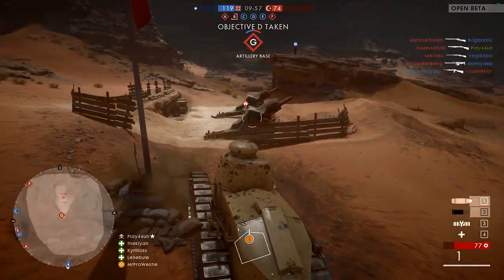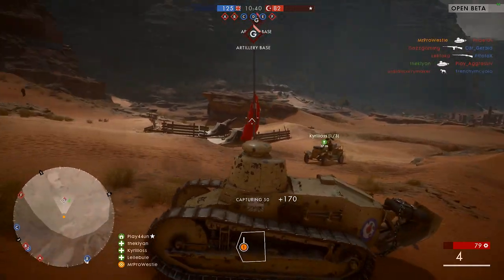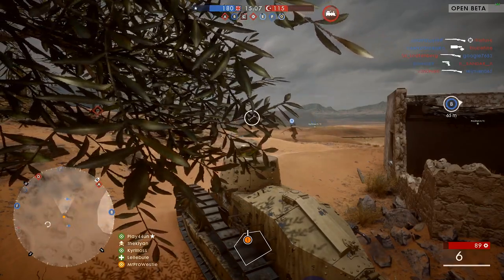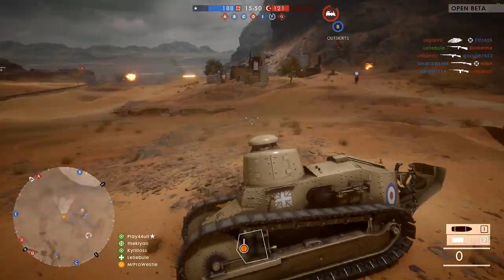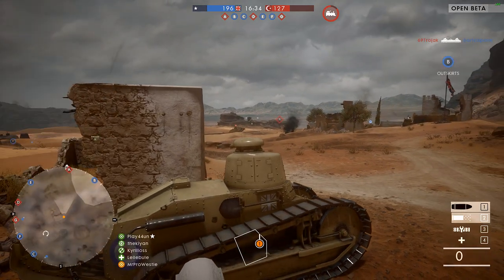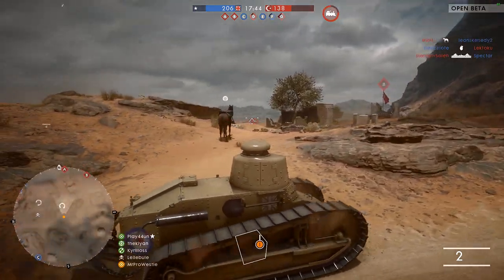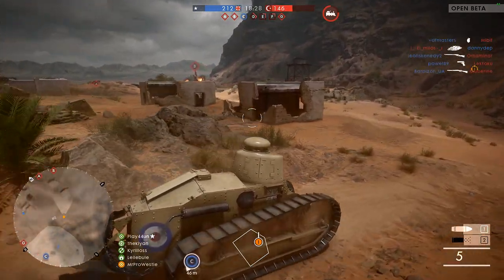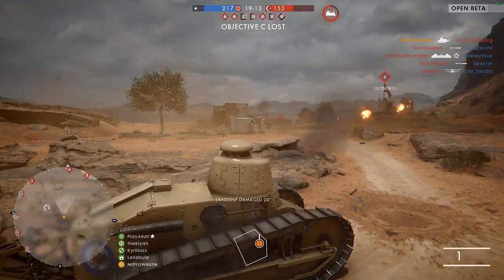► THE TANK PROBLEM! - Battlefield 1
Is there a Tank problem in Battlefield 1? Time to have a discussion and see if you agree with me :D